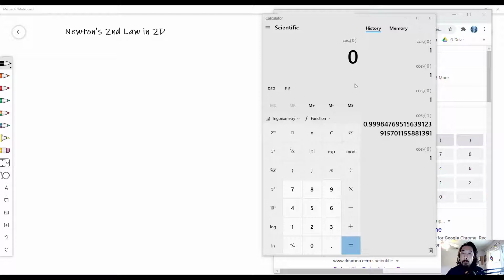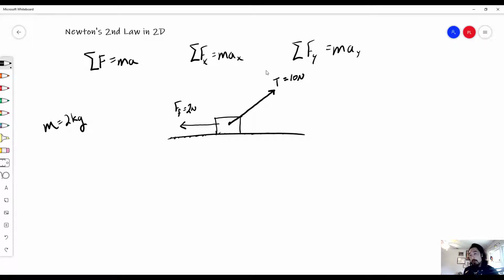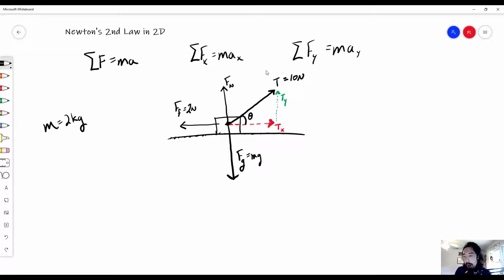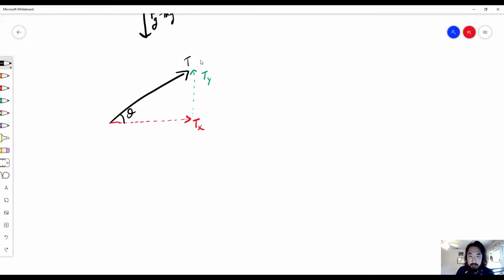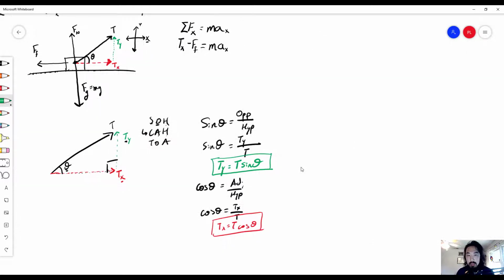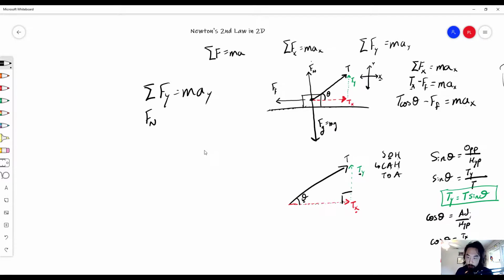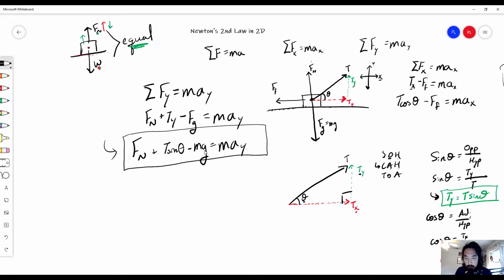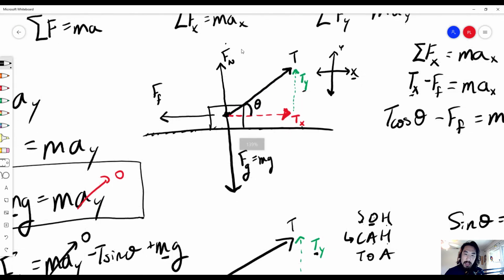Angled Forces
Mr. Lee goes over how to set up the net force equations for objects that have angled forces acting on them.